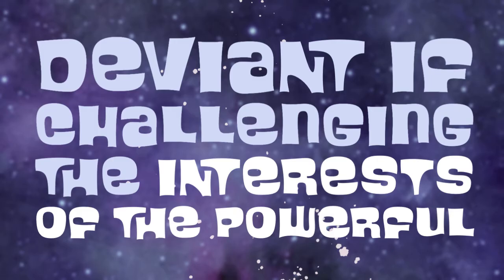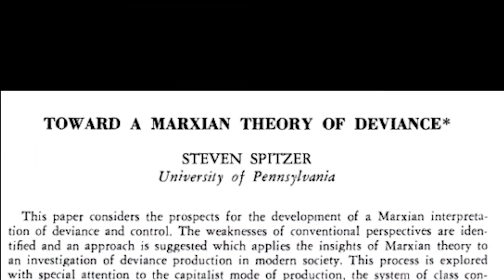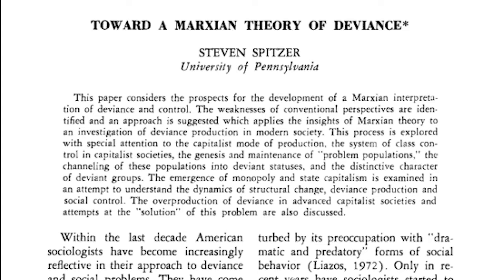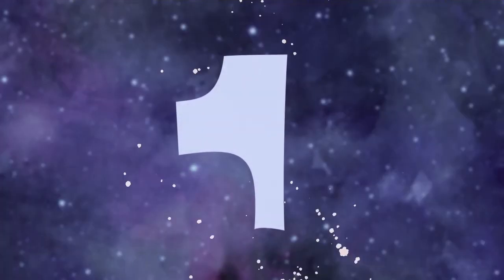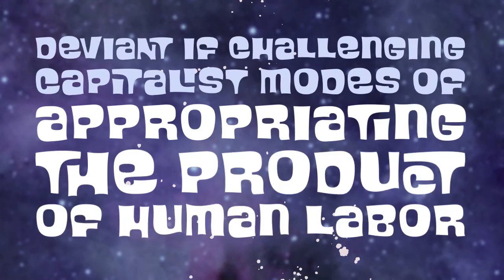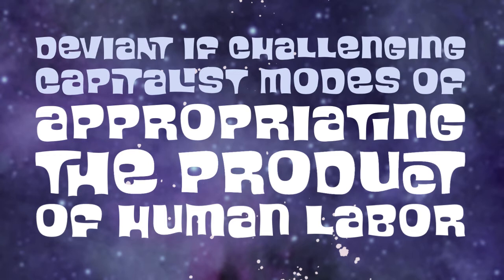Brief Overview of Deviance According to Conflict Theory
This brief video goes over liberal/pluralist conflict theory and radical/Marxist conflict theory with a discussion of how behavior comes to be seen as deviant according to conflict theorist Steven Spitzer.